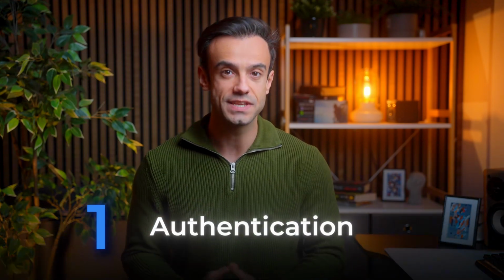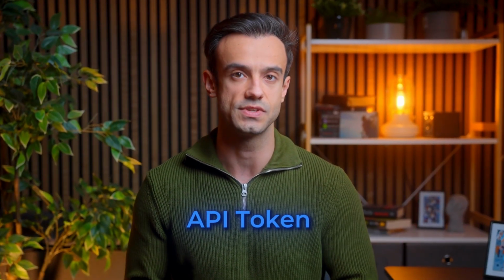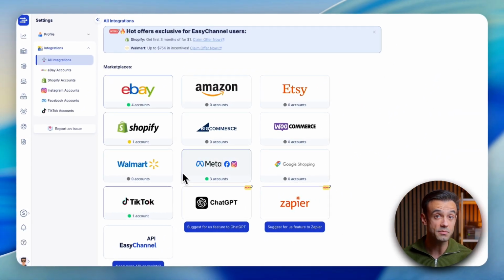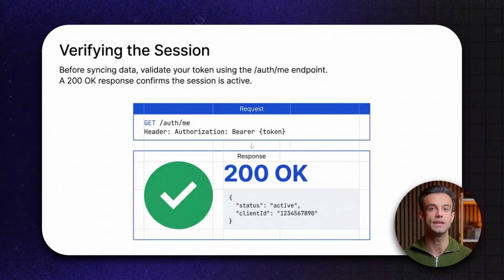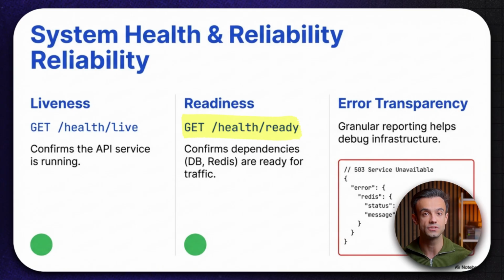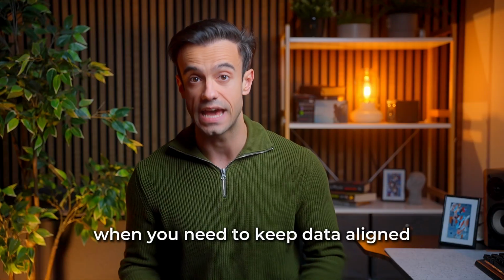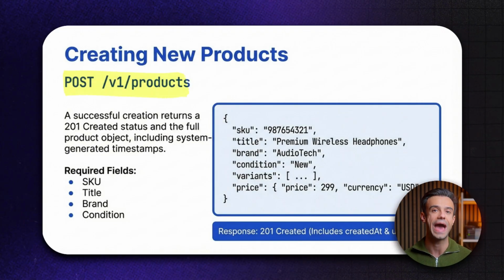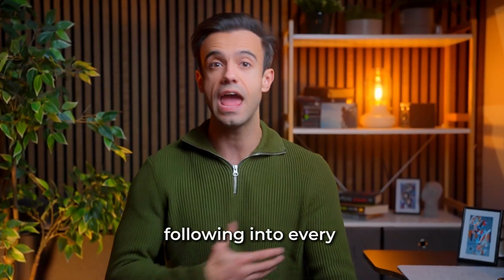How to Use the EasyChannel Public API for Ecommerce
EasyChannel Public API: Automate Multichannel Commerce Without Manual Work

The EasyChannel public API is your high-performance REST engine for real-time multichannel commerce data.
If you're a technical founder, developer, or agency building custom integrations, this is how you eliminate manual work and spreadsheet drift across every selling channel.

0:00 Why the EasyChannel API
0:29 Real-World Use Cases: PIM, ERP, 3PL, and Agencies
1:00 Authentication: OAuth2 and API Token Setup
1:42 Health Checks: Confirm Connectivity Before You Build
1:56 Products API: Catalog Sync and SKU Filtering
2:35 Updating Products Across PIM, WMS, and Repricer
2:57 Order Webhooks: Real-Time Automation Without Polling
3:30 Next Steps: Docs, Swagger UI, and Zapier

Key Takeaways:

Generate an API token directly from your EasyChannel dashboard in seconds and authenticate every request using a bearer token

Pull paginated product lists, filter by specific SKUs, or fetch full product families including variants in a single API call

Eliminate spreadsheet drift by routing catalog updates from your PIM, inventory from your WMS, and pricing from your repricer into one source of truth

Subscribe to webhooks for real-time order events so you can automatically push to your ERP, alert a fulfillment partner, or kick off a returns workflow the moment an order is created

Agencies can build repeatable integrations across multiple client accounts and technical founders can keep pricing, listings, and inventory consistent across every marketplace without manual work

Feature: OpenAPI 3 documented REST API → Outcome: Build and test integrations faster with clear, standardized specs and Swagger UI support

Feature: OAuth2 flows and direct API token generation → Outcome: Authenticate in seconds with a bearer token, no complex setup required

Feature: GET /v1/products with variants=true → Outcome: Fetch full product families in one call, ideal for catalog sync jobs and BI pipelines

Feature: POST and PATCH product endpoints → Outcome: Push updates from your PIM, WMS, and repricer without spreadsheet drift or manual reconciliation

Feature: Webhooks for real-time order events → Outcome: Instantly trigger ERP updates, Slack alerts, and returns workflows the moment an order lands

Feature: Flexible API with requestable new endpoints → Outcome: Your integration evolves as your business grows, not the other way around